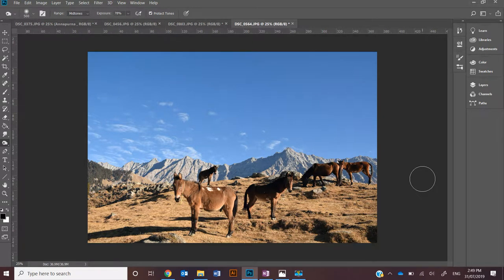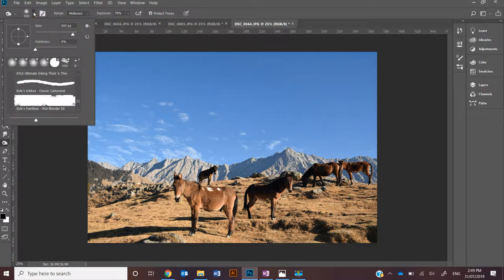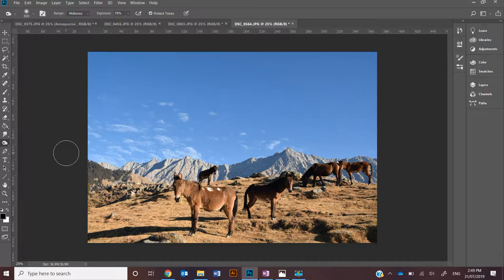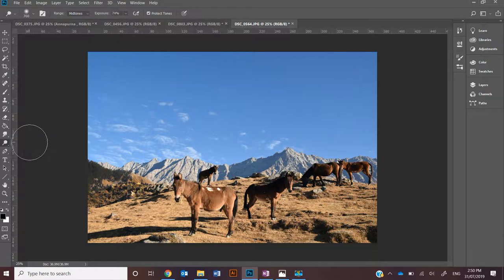Colour correction - Dodge, burn & Sponge tool - Adobe Photoshop